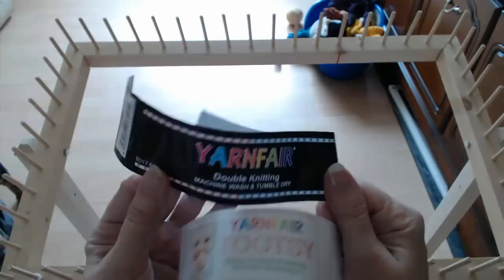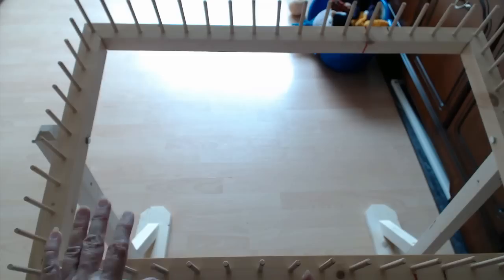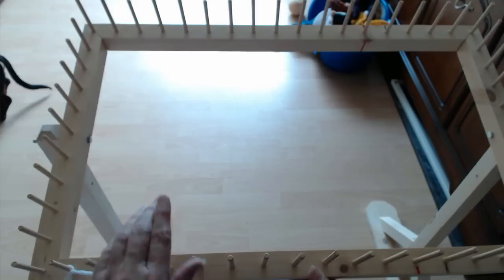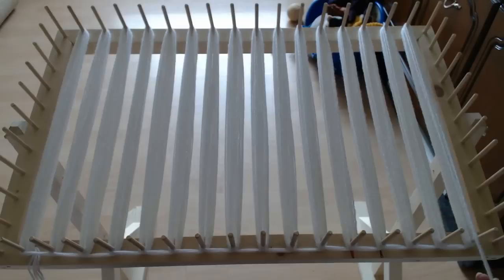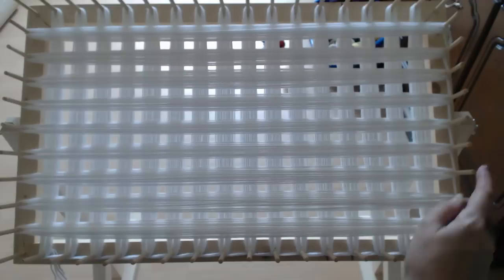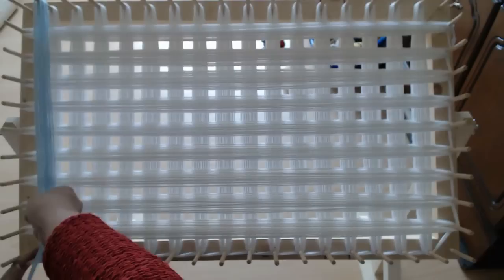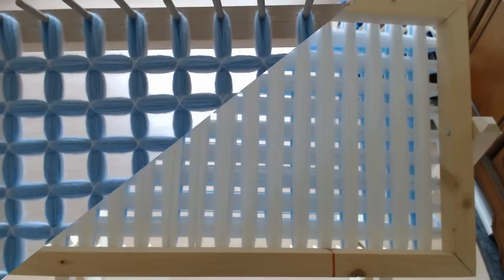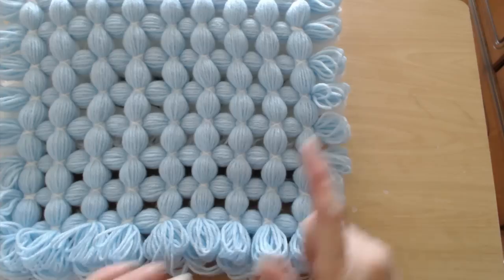Pom pom blanket. Easy loop edge, no fussy fringe to fall out.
Pom pom pram topper. POM POM rainbow diagonal baby blanket. Non pom pom blanket. Rainbow blanket from your scrap balls of wool. These are for pram/stroller decoration only.